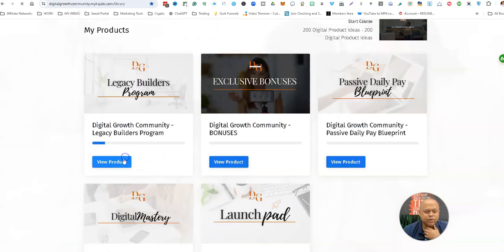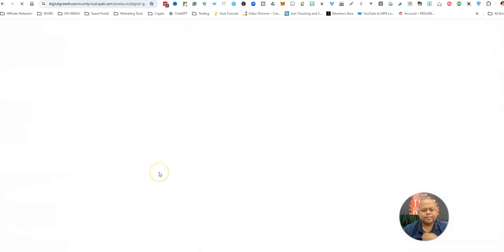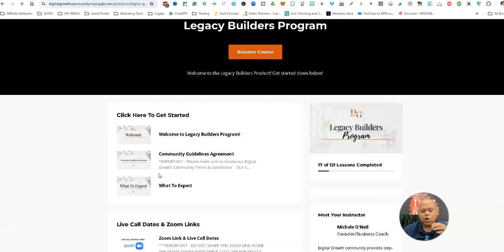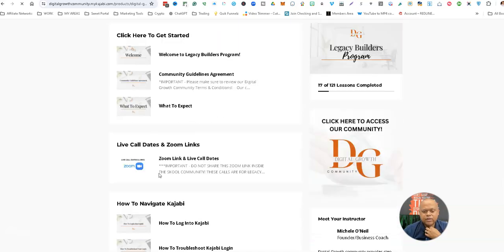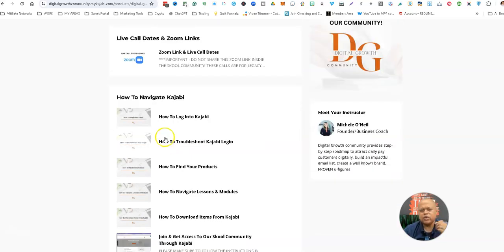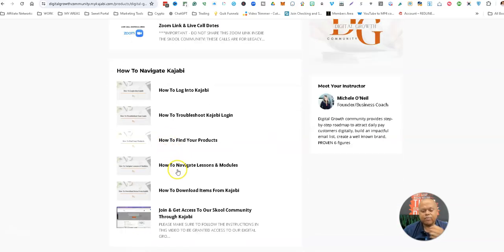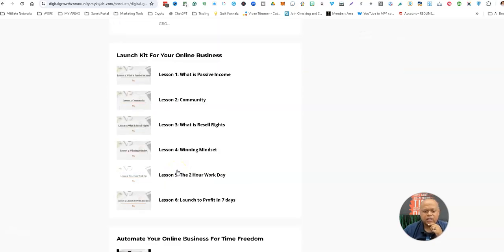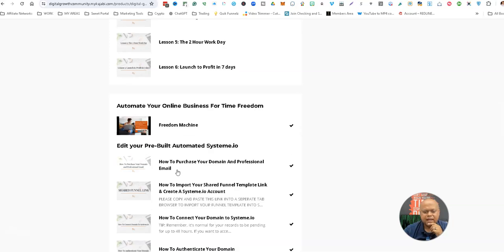LEGACY BUILDER PROGRAM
▶ ▶ ▶ M Y V I D E O E Q U I P M E N T

★Web Cam
★Moment Lens
★iPhone Mic
★Best Laptop Ever
★Rode Mic

▶ ▶ ▶  CONNECT WITH M E

I love marketing strategy, online communication, building brands and businesses. I have worked with entrepreneurs, personal brands and corporations on their digital marketing strategy with nearly any industry you can imagine. Hashtags

▶ ▶ ▶ W H Y A F F I L I A T E M A R K E T I N G

Keep in mind that I link these companies and their products because of their quality and not because of the commission I receive from your purchases. The decision is yours, and whether or not you decide to buy something is completely up to you.